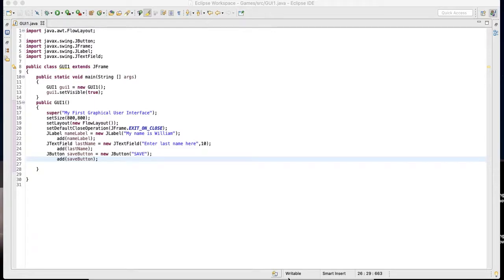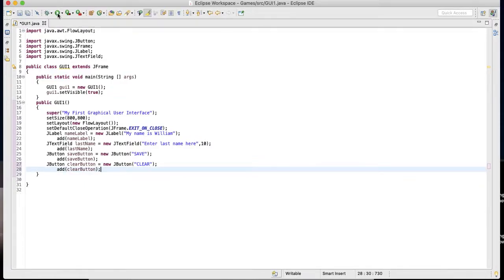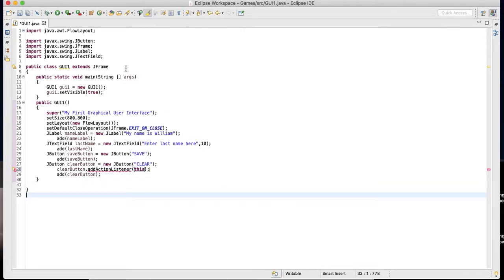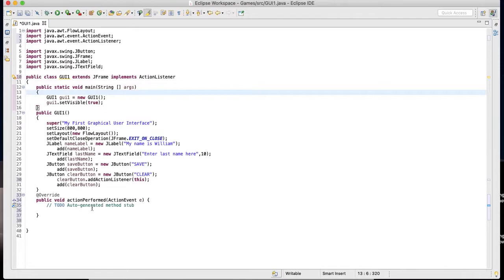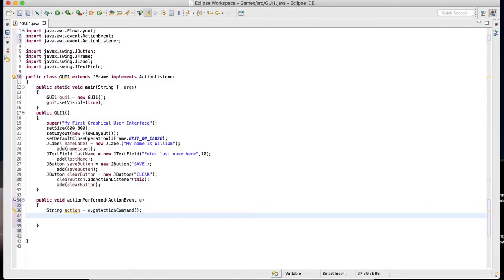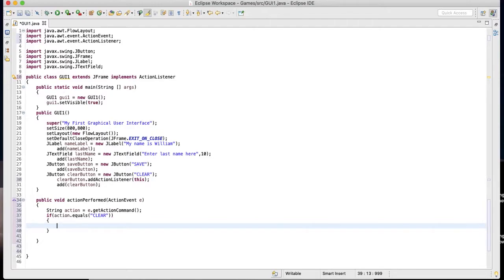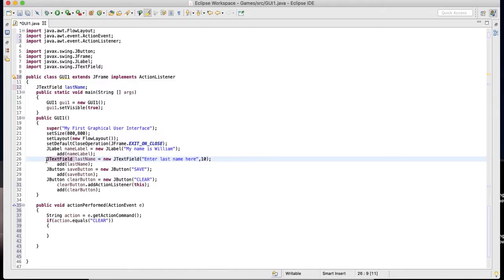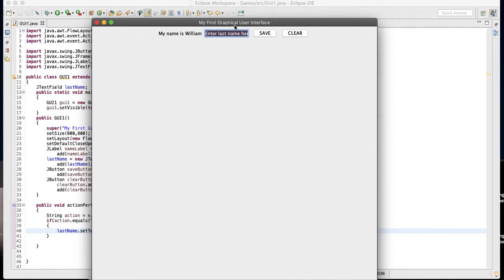GUI1 Activate Button video 2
How to make a button active in a java GUI.